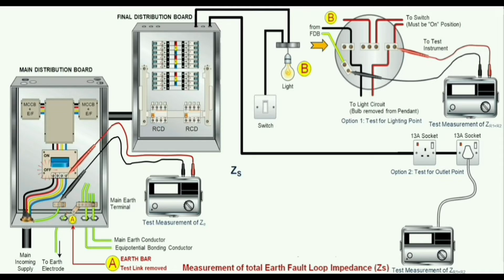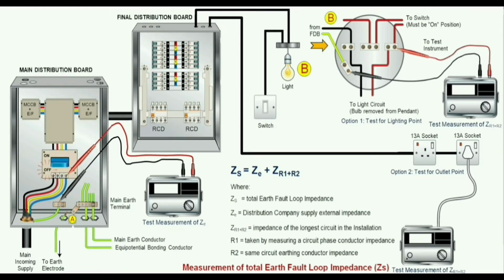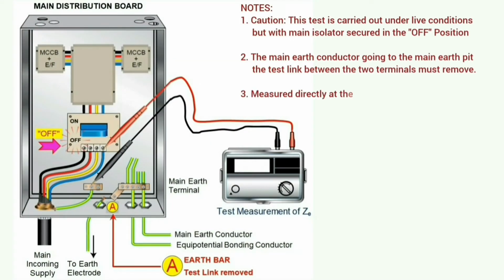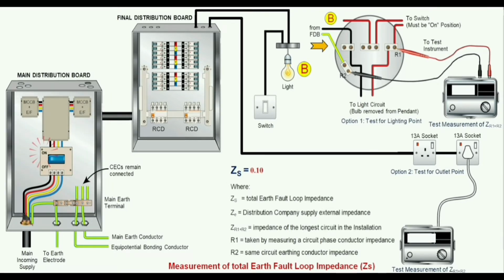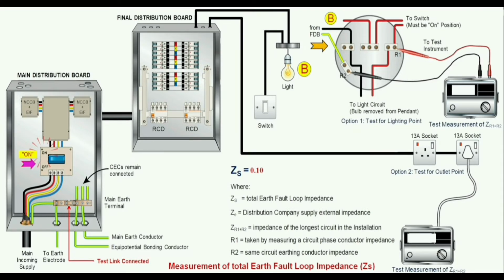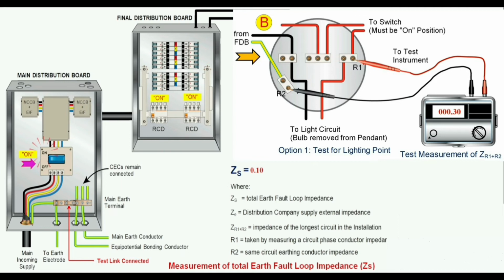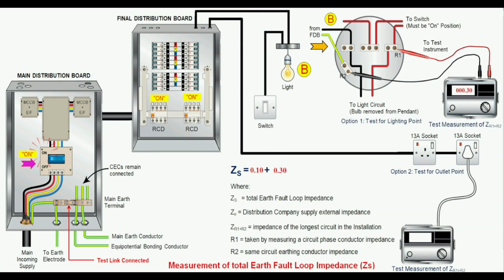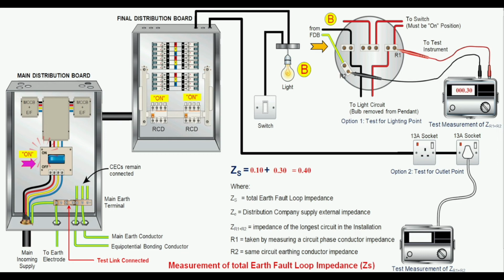How to measure the total Earth Fault Loop Impedance Z(s)?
The earth fault loop impedance path need to be of low impedance so the fault current is high. This high fault current will cause the overcurrent protective device (breaker) to operate efficiently.

How to calculate or measure total earth fault loop impedance for an installation connected to a TN-S and TT-TNS earthing arrangements.